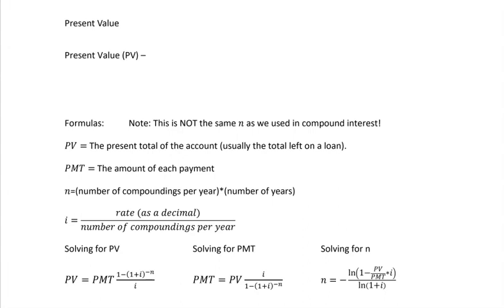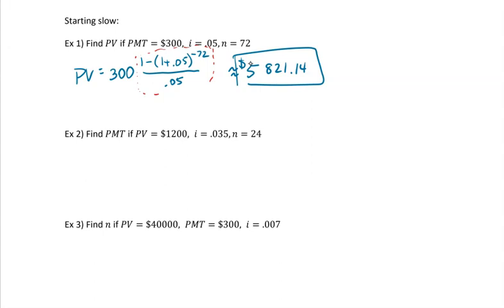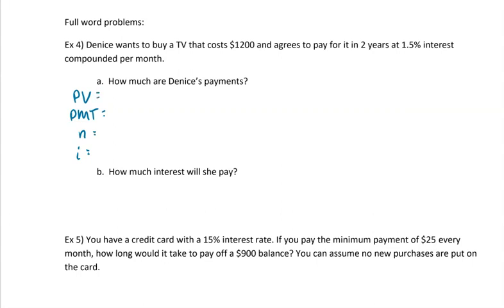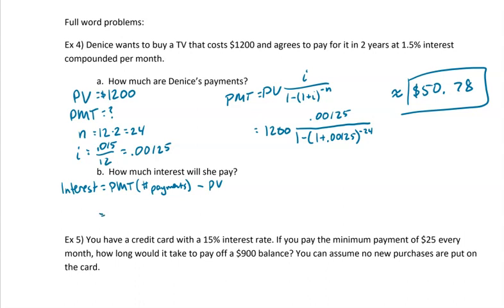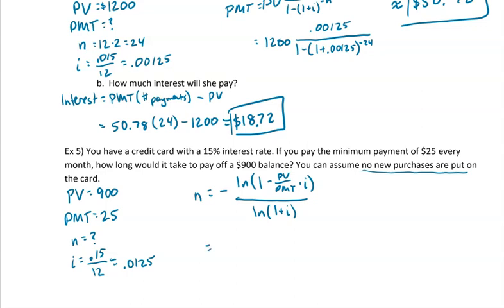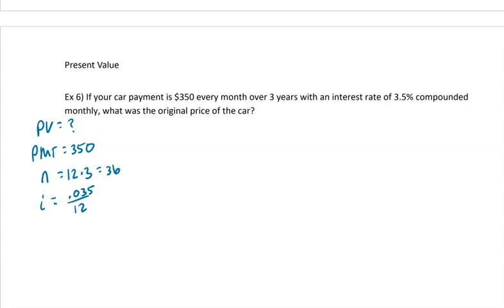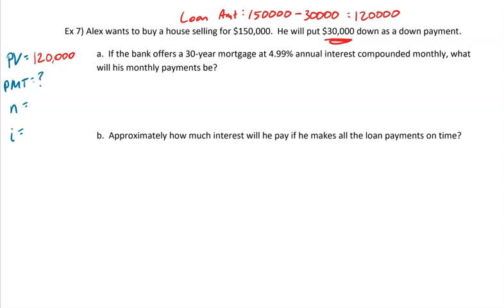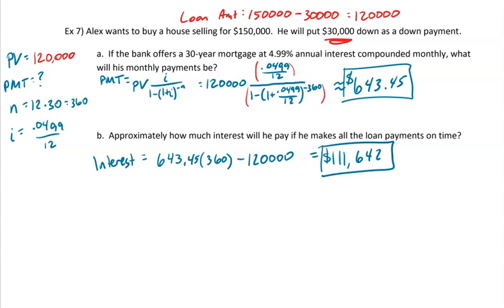Present Value With Equations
Solving present value problems with the formula.